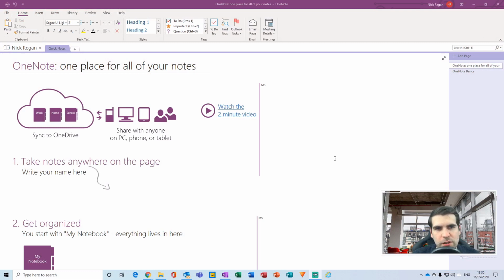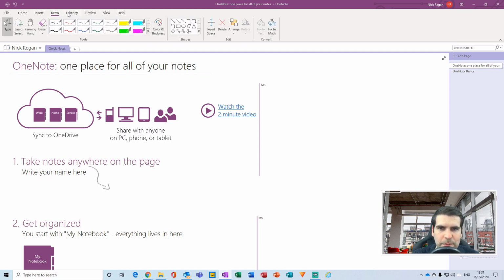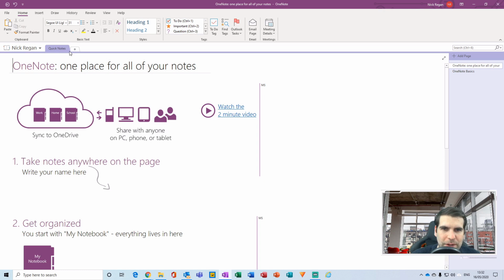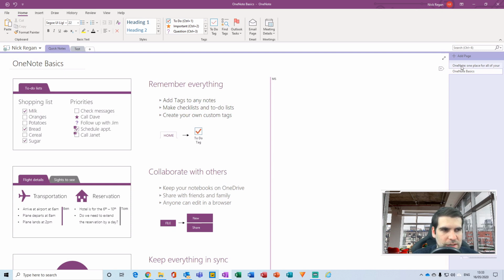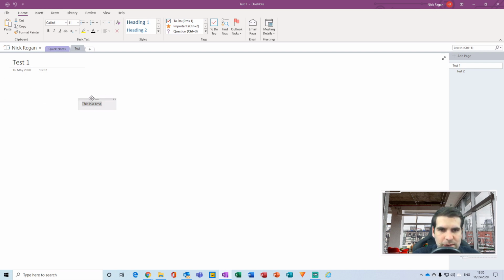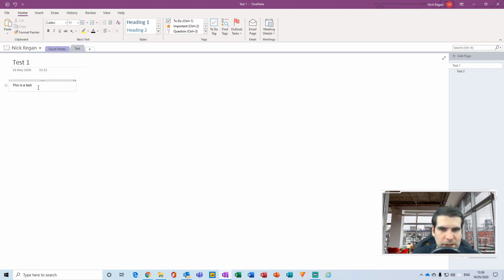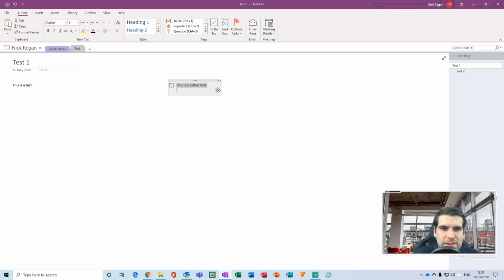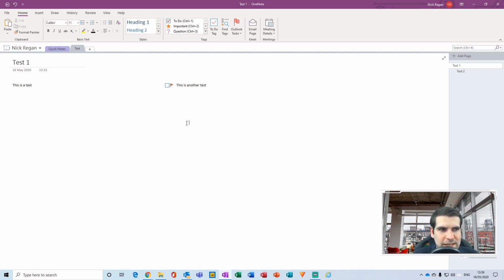Microsoft OneNote Quick Tutorial | Using Onenote for Productivity Note Taking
In this Microsoft OneNote Quick Tutorial video I take a look at the Microsoft OneNote basics and help you to start using Microsoft OneNote. This is a Microsoft OneNote for beginners tutorial however will help other more experienced Microsoft OneNote users with a refresh on elements like Microsoft OneNote Pages, Microsoft OneNote Sections and Microsoft OneNote Page layout. Following along with this Microsoft OneNote Quick Tutorial is super quick and easy, you will learn about how Microsoft OneNote works and how to start using Microsoft OneNote to icrease your productivity and start digital note taking.

Below are the timestamps for this Microsoft OneNote Tutorial:
00:45 How to navigate Microsoft OneNote
02:05 How to find / add Notebooks in Microsoft OneNote
02:45 How to add a section in Microsoft OneNote
03:30 How to add a page in Microsoft OneNote
05:10 How to add notes and lists in Microsoft OneNote

Let’s connect!